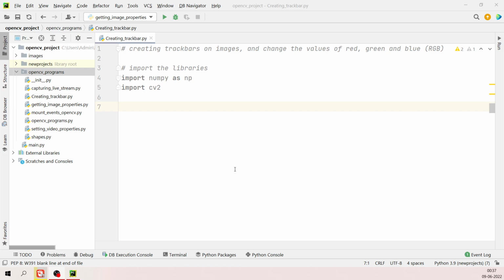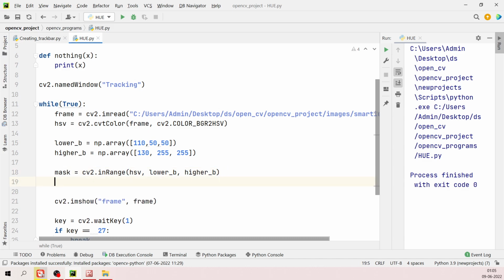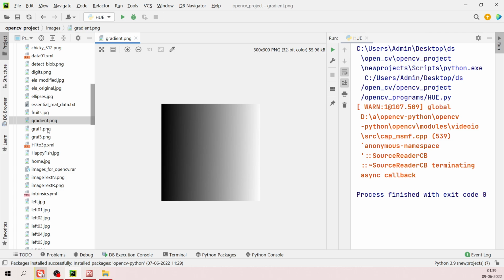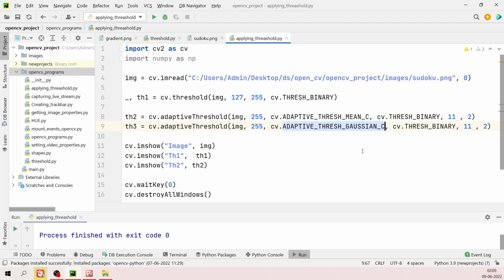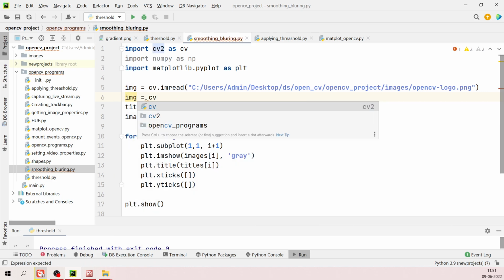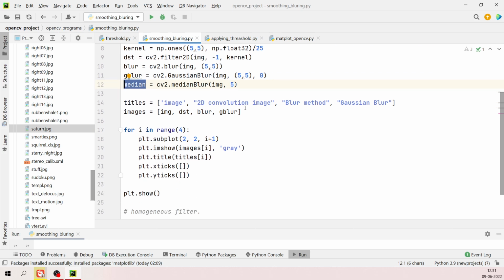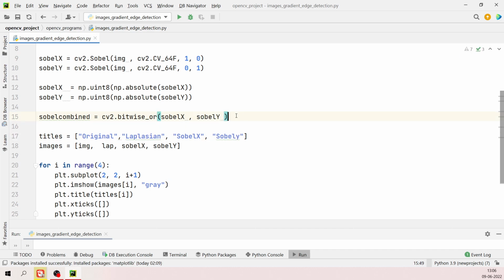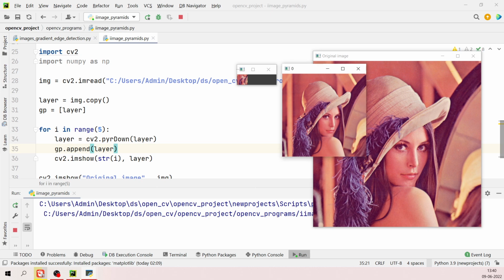opencv tutorial part 2